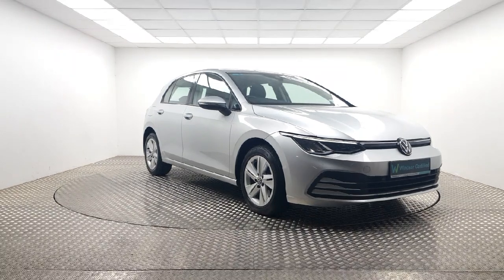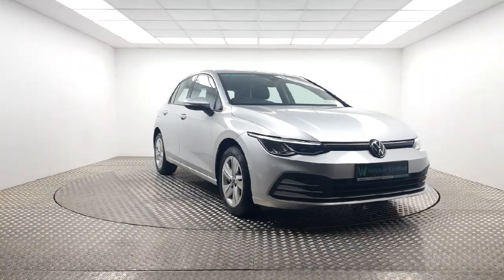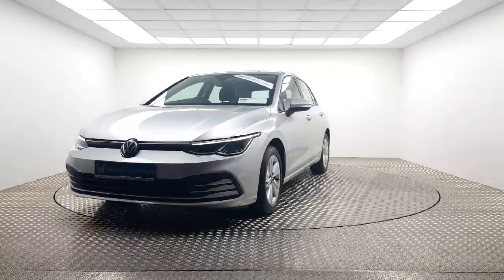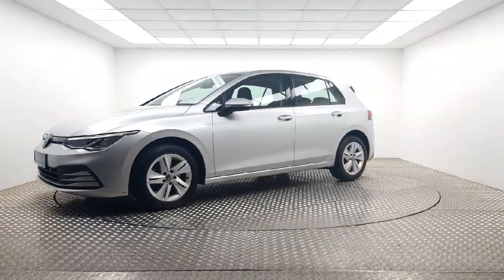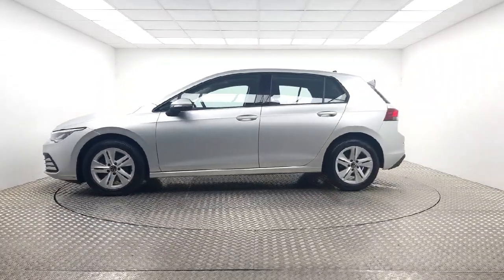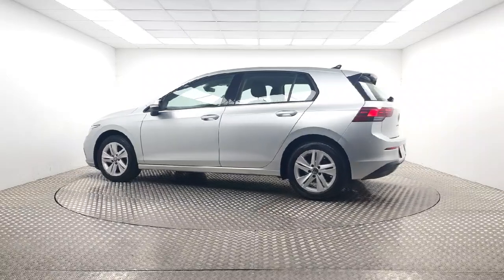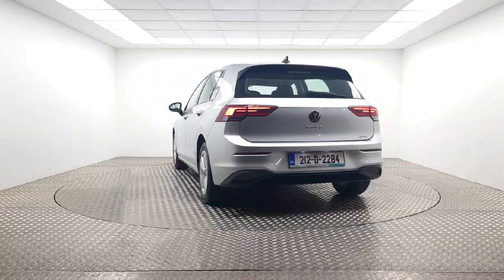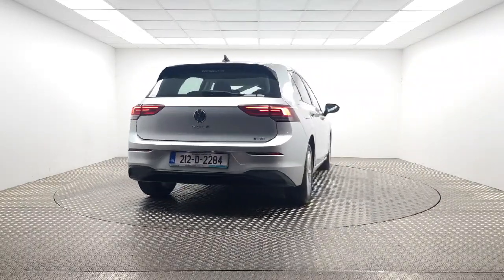212D2284 - 2021 Volkswagen Golf Life 1.0 TSI Mhev 110HP 5DR A RefId: 487465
This video was uploaded by winlifopel on 24 Jun 2024. Please contact windsorliffeyvalleyopelsalesteam for more details